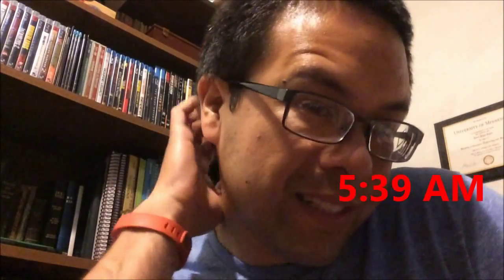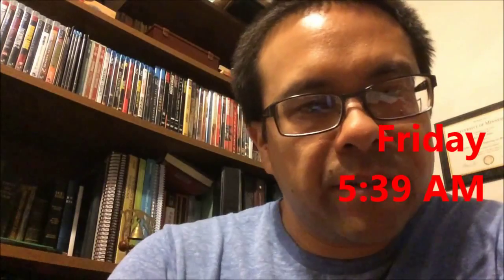WTEFE213 Kepler452b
We've been trying to find another planet that resembles Earth, because that would have the best chances for alien life.